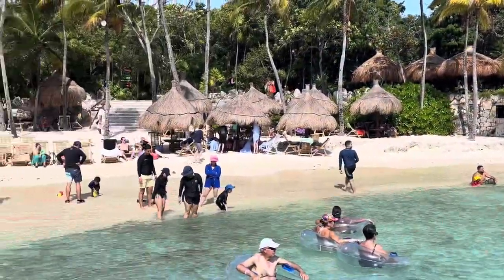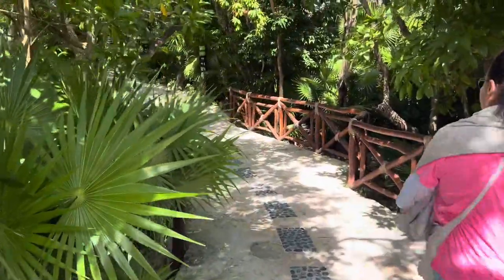EXCARET MEXICO know before you go ! WHAT to do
Journey with us to Xcaret, Mexico's premier eco-adventure park nestled along the breathtaking Riviera Maya coastline. Located in the vibrant state of Quintana Roo, just a stone's throw away from the charming town of Playa del Carmen, Xcaret offers a captivating blend of nature, culture, and adventure.

Step into a world where ancient ruins, crystal-clear cenotes, and exotic wildlife converge to create an unforgettable experience. Dive into turquoise waters, explore hidden caves, and encounter vibrant marine life as you snorkel through the majestic cenotes. Zip-line through lush jungle canopies, embark on serene river cruises, and witness awe-inspiring performances that showcase the rich cultural heritage of Mexico.

Savor the flavors of authentic Mexican cuisine at one of the park's many restaurants, indulge in traditional delicacies, and sip on refreshing beverages as you bask in the warm Caribbean sun. With endless opportunities for adventure, relaxation, and discovery, Xcaret promises an unforgettable experience for visitors of all ages.

Whether you're seeking thrills, cultural immersion, or simply a day of relaxation on pristine beaches, Xcaret invites you to embark on a journey of exploration and wonder. Discover the beauty of Mexico's natural wonders at Xcaret, where every moment is filled with magic. Book your adventure today and let the journey begin.